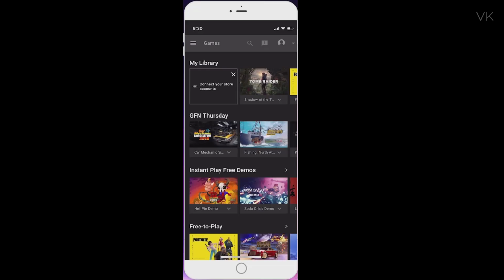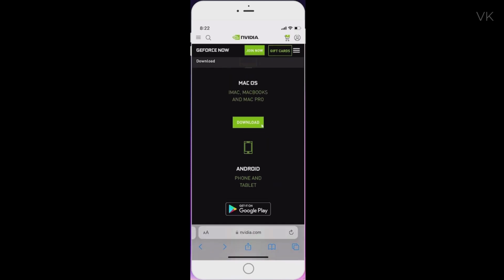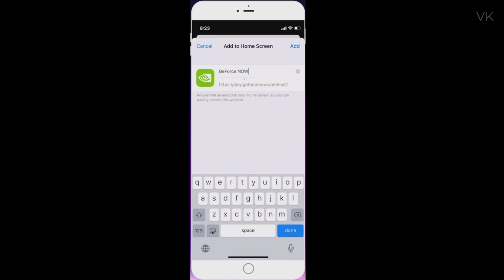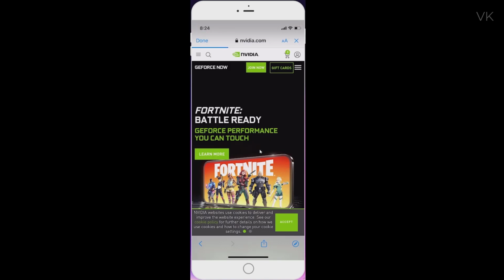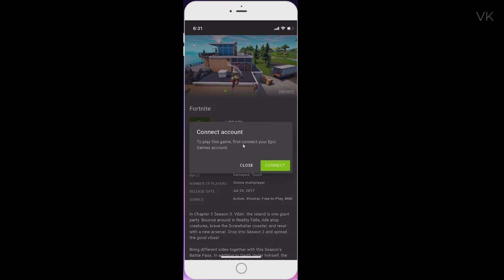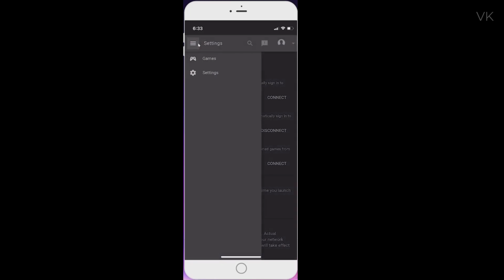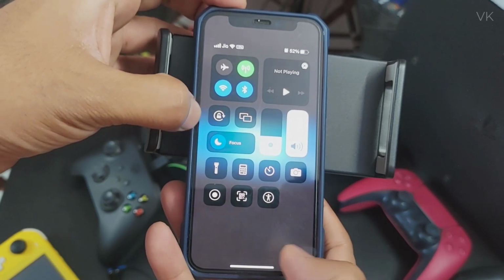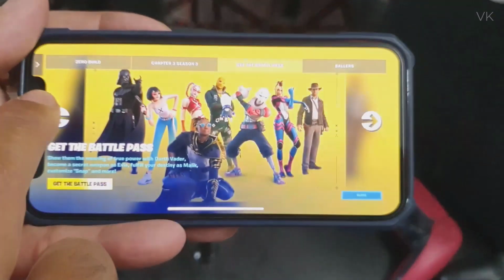How to Play FORTNITE in your iPhone or iPad - No Installation 100% FREE NVIDIA GeForce Now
hello guys, in this video, i am explaining that how to play fornite game in your iphone or ipad without installing the game. in order to play we need nvidia geforce account and epic games account.